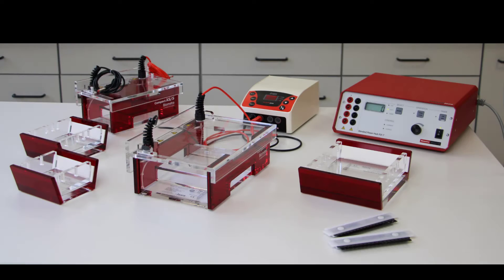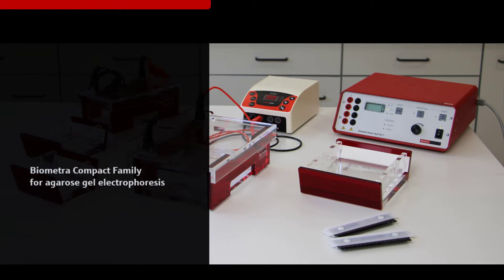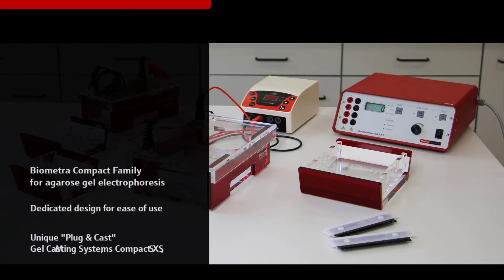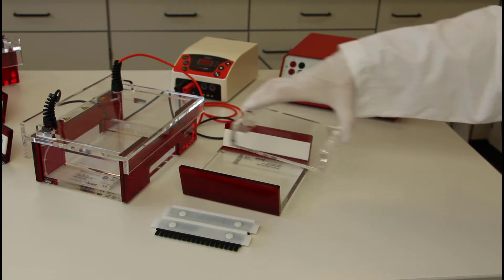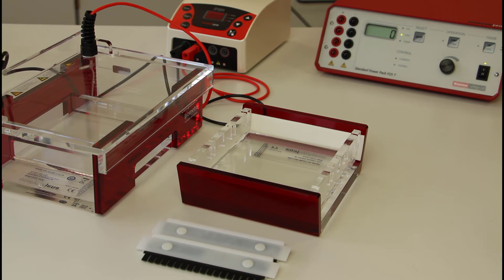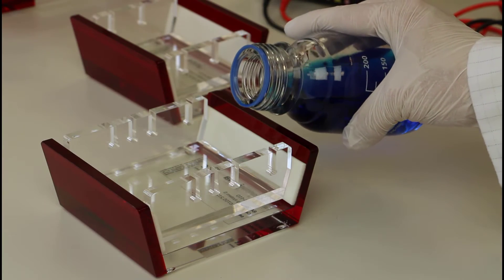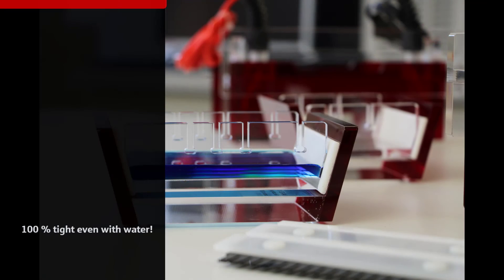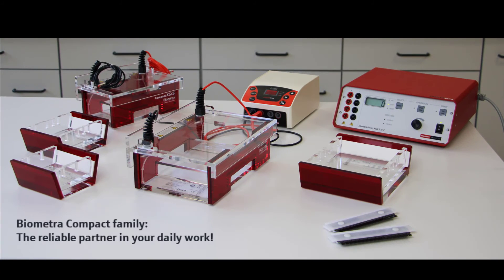Tutorial Video Biometra Compact Line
With the Biometra Compact family, you have electrophoresis systems at your side that make your work pleasant and safe thanks to well thought-out details.